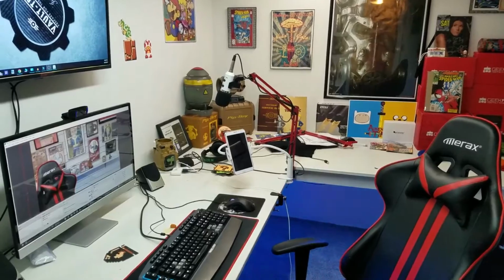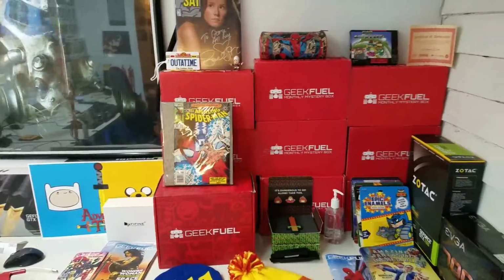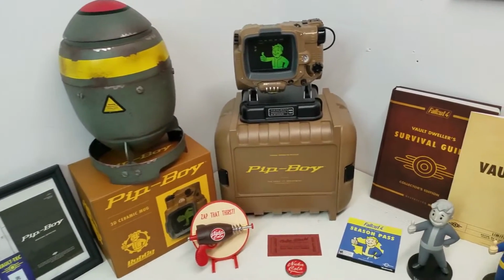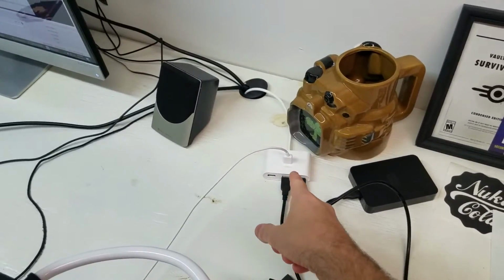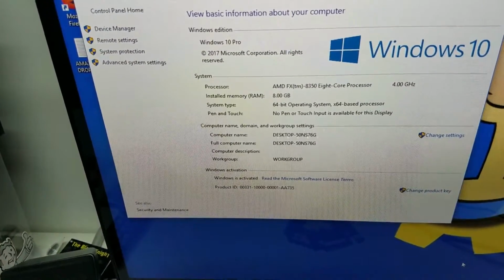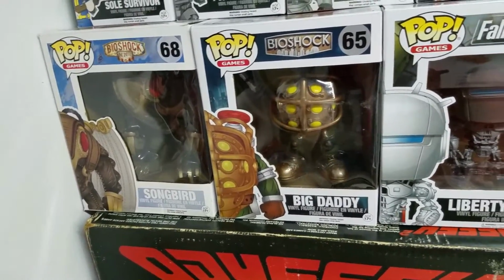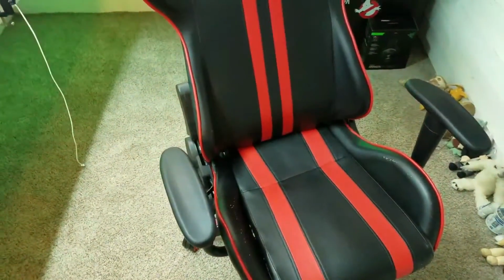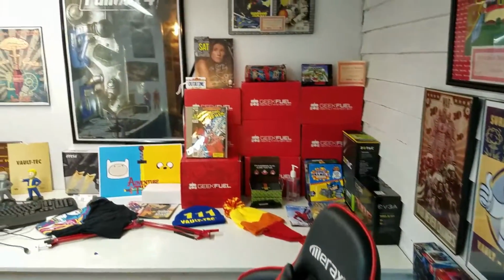GAME ROOM STUDIO Machine Nerd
Gamer Room Tour of all my collectibles and Pc Setup